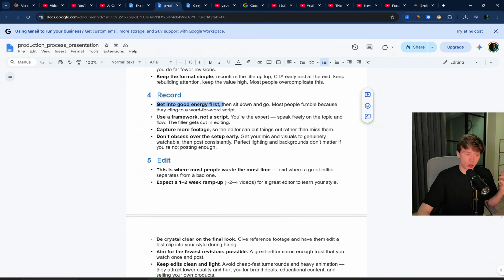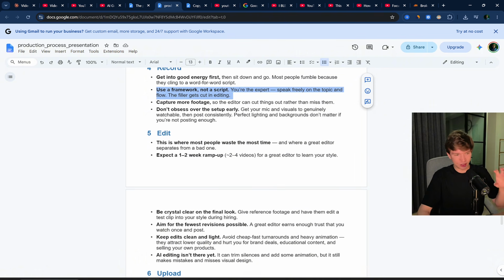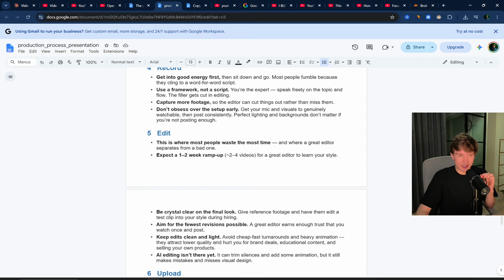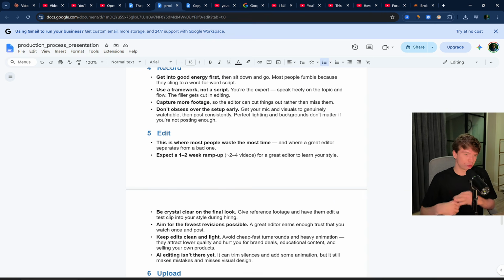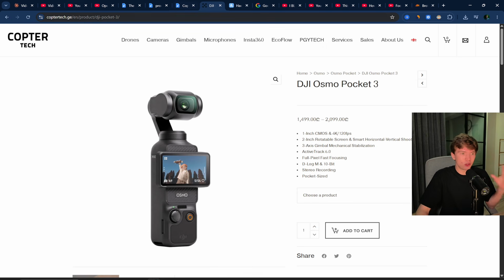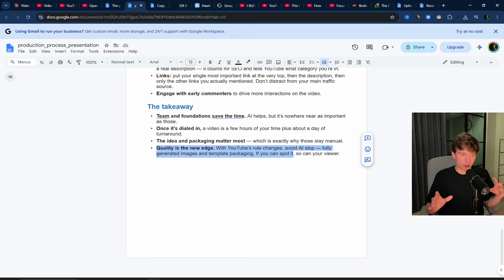How to Create YouTube Videos Faster, Cheaper & More of Them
👀How to create YouTube videos faster, cheaper, and more often — that's exactly what I break down here. I cover the burner account method for finding viral ideas, why your title and thumbnail come before the script, scripting with Whisper Flow and AI without getting flagged as slop, the gear and recording setup I actually use, and how to hire editors without blowing your budget. Personal brand or faceless channel, this is my full system for pumping out videos at scale. Everything's linked below.

-timestamps-
00:00 Intro
00:49 The Burner Account Method
02:56 Package First: Title & Thumbnail
05:21 Scripting Without the AI Slop
07:47 Recording & Gear That Actually Matters
10:55 Editing & Uploading the Right Way
13:30 Recap: What Actually Moves Views

FAQ:

Should I make the title and thumbnail before or after I script the video?

Before — always. The idea, title, and thumbnail come first, then you script and record, never the other way around, because on YouTube the idea is everything.

Can I just make my thumbnails with AI?

For brain-rot automation stuff, maybe. But for anything serious, hire a designer for $20–40 — AI-generated thumbnails get spotted by viewers and the algorithm, and it shows.

How much should I pay a YouTube editor?

A simple talking-head video with rough cuts runs about $50–100. Heavy motion-graphics editing is $30–50 per minute, so a longer video in that style can hit hundreds or even over a thousand dollars.

What's the burner account method for finding video ideas?

You spin up a fresh YouTube account and watch videos in your niche for about ten minutes so the algorithm assumes that's all you care about. Then your homepage turns into a feed of ideas that are actually working right now.

Is it still worth starting a personal brand channel now that everyone's using AI?

Yeah, more than ever. Everyone's chasing faceless slop channels, so good personal brands are in demand and there's real opportunity across a lot of niches.